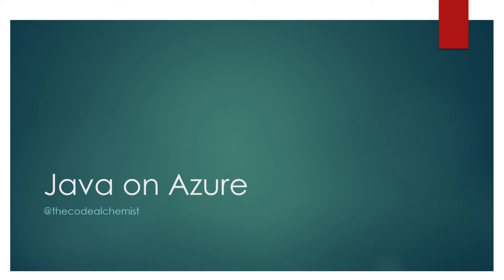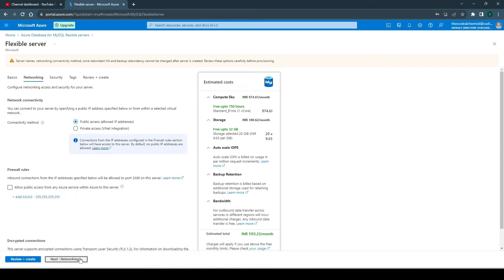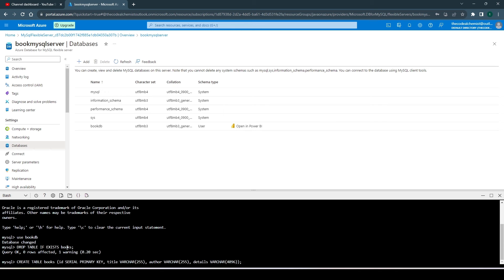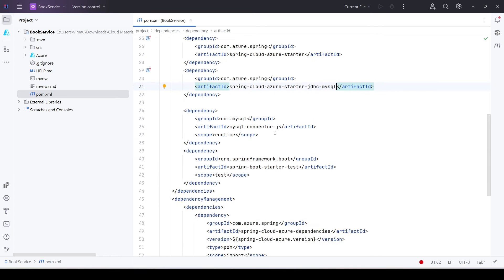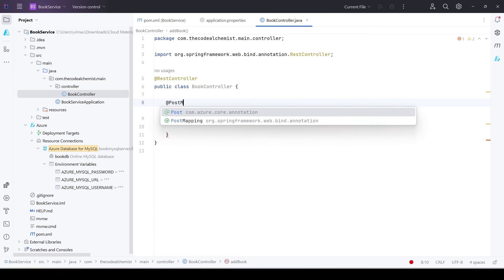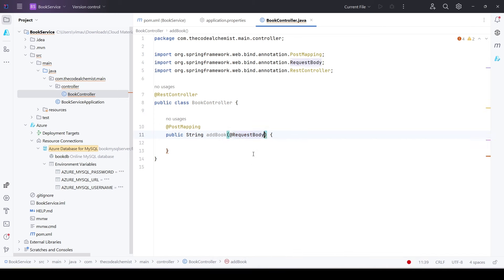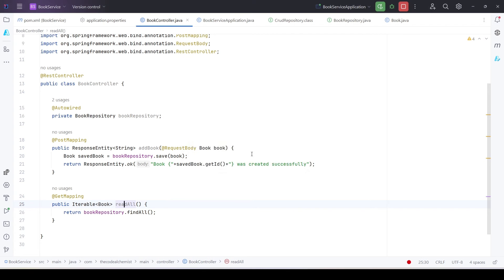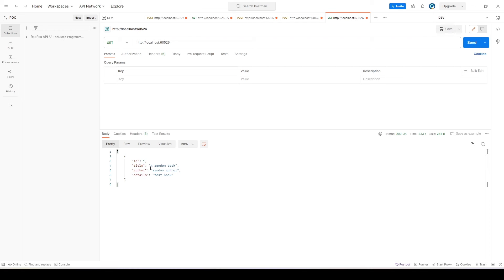Develop Spring Boot App with Azure for MySQL Database | Spring Data JDBC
In this video, we'll be developing a Spring Boot app with Azure for MySQL database. We'll be using Spring Data JDBC to connect to the MySQL database and perform simple create, read operations.

If you're looking to develop a Spring app with Azure for a MySQL database, then this video is for you! By the end of the video, you'll have the skills necessary to develop a Spring Boot app with Azure for a MySQL database.

0:35 Agenda
1:44 Setting up MySQL Server
4:31 Adding new mysql DB
7:56 Developing Application
21:57 Running app
22:34 Testing with Postman